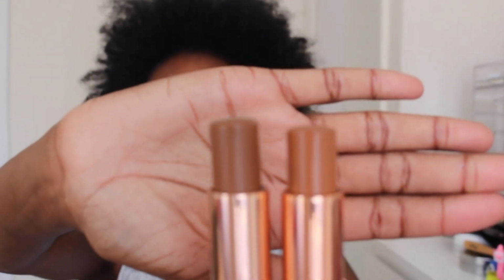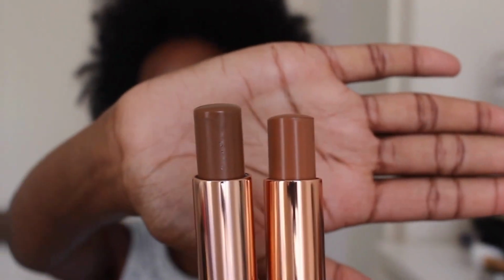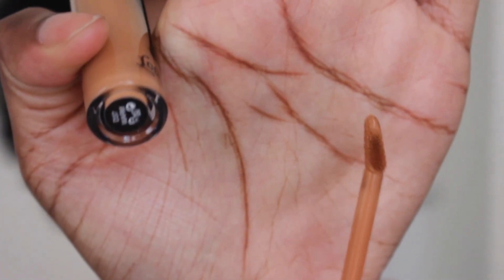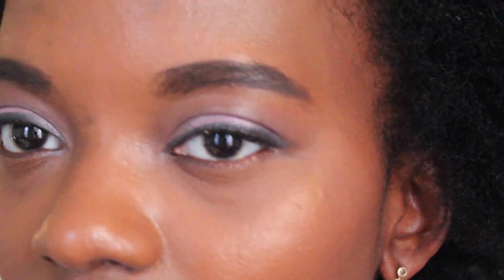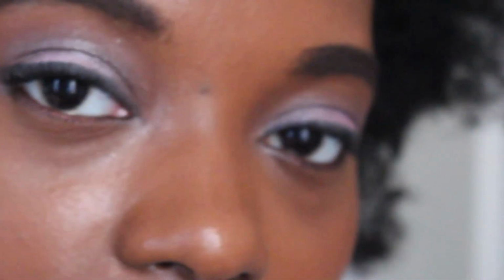FIRST IMPRESSION: Anastasia Beverly Hills Stick Foundation Review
Hey guys! So I didn’t want to upload this video because of the clutter in the background BUT I can’t be picky haha. So I’ve been wearing the Anastasia Beverly Hills Stick Foundation in Chestnut for a while now but I filmed my first impression. After wearing it for a bit I have a full review on my blog and thoughts on the shade Espresso. Check it out: